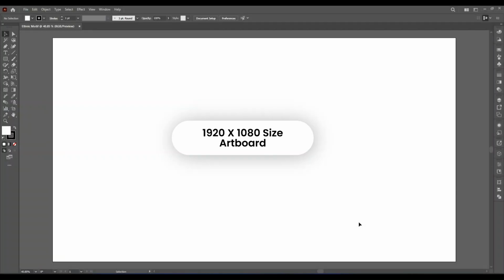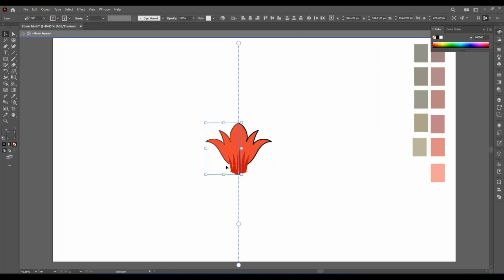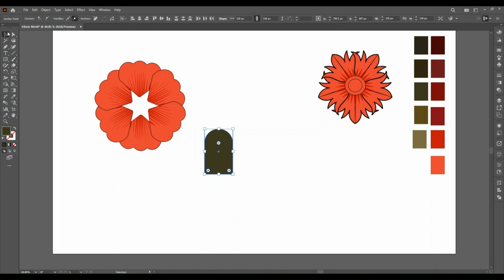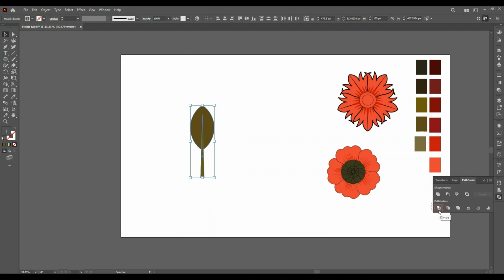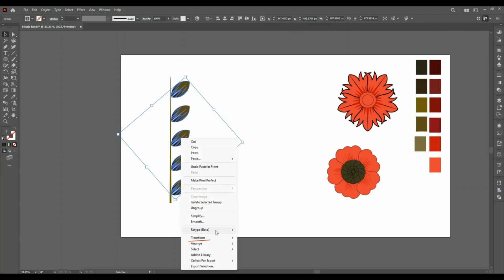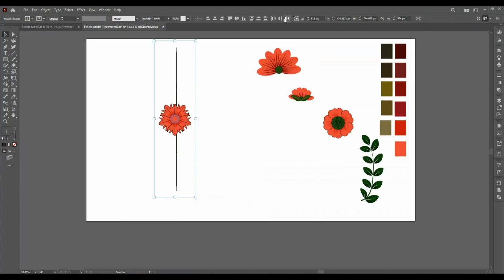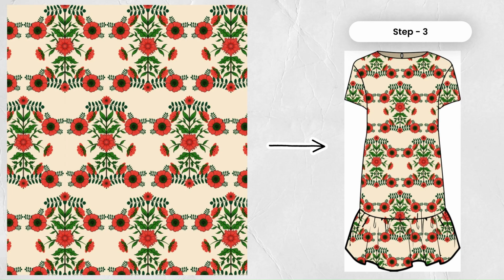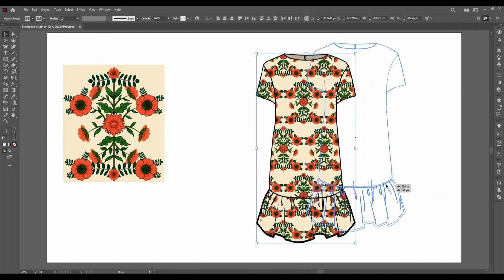Motif to Seamless pattern in illustrator complete step by step guide.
Learn how to convert a simple motif into a seamless repeating pattern in Adobe Illustrator with this complete step-by-step guide. In this tutorial, you'll discover the exact workflow used in surface pattern design to create clean, professional repeat patterns for textiles, fashion, branding, and digital products.

Seamless pattern design is an essential skill for textile designers, fashion designers, and graphic designers working in surface design and digital illustration.

📌 What You'll Learn:
✔ How to turn a motif into a seamless pattern
✔ Adobe Illustrator pattern tools explained
✔ Creating repeat patterns manually and automatically
✔ Aligning and spacing motifs correctly
✔ Fixing seams and pattern edges
✔ Exporting patterns for print and digital use
✔ Professional surface design workflow

Perfect For:
• Textile Designers
• Fashion Designers
• Graphic Designers
• Surface Pattern Artists
• Design Students
• Illustrator Beginners to Intermediate Users

Whether you're designing fabric prints, fashion textiles, wallpapers, packaging, or digital assets, mastering seamless pattern creation in Illustrator is a core design skill.